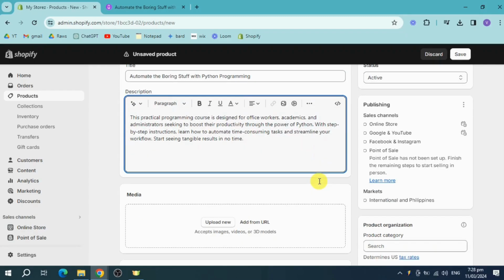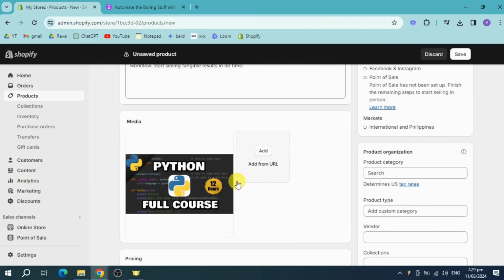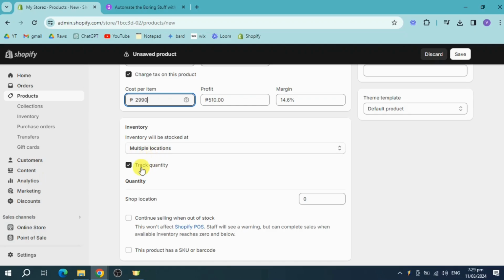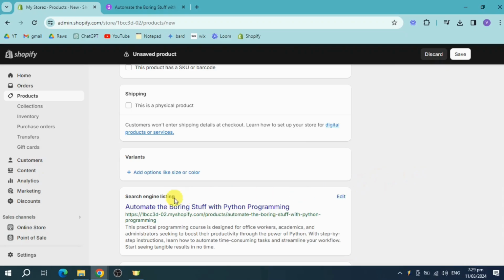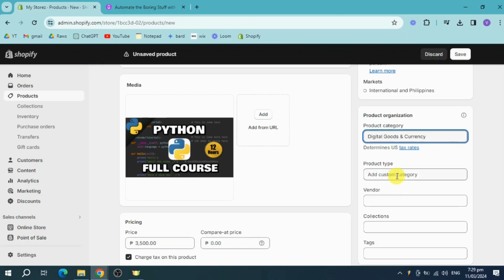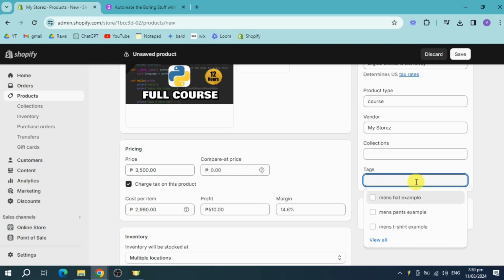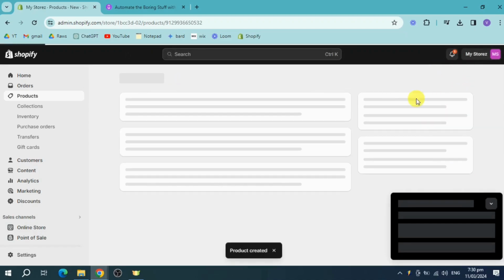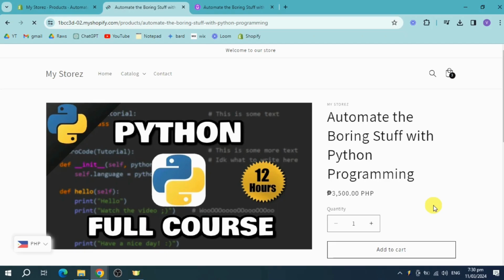How to Sell Digital Products on Shopify | Shopify Tutorial (2027)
Want to sell e-books, courses, or other digital products? Shopify is a versatile platform that makes selling digital products simple and efficient. This tutorial will guide you through setting up your Shopify store for digital sales.

In this tutorial, you'll learn:
How to configure your Shopify store for selling digital products.
Step-by-step instructions to upload and deliver digital files securely.
Tips for pricing, marketing, and managing your digital inventory.

Expand your business by selling digital products on Shopify. Follow these steps to get started today!